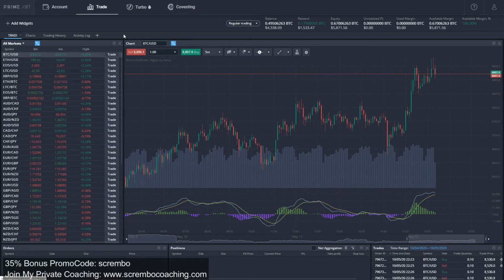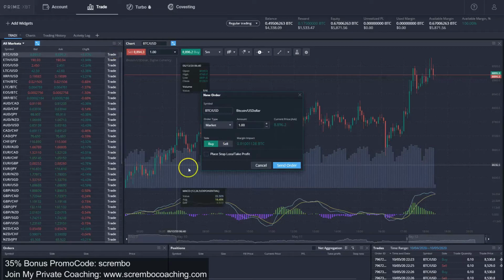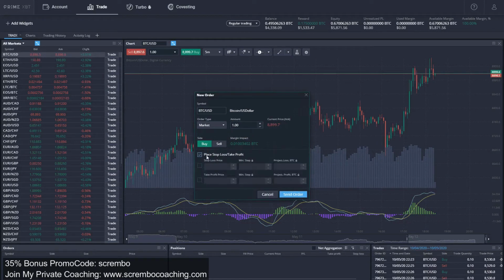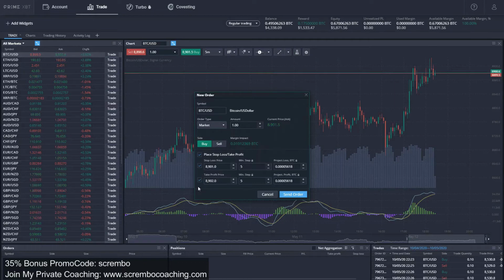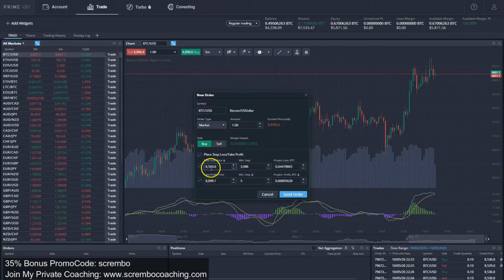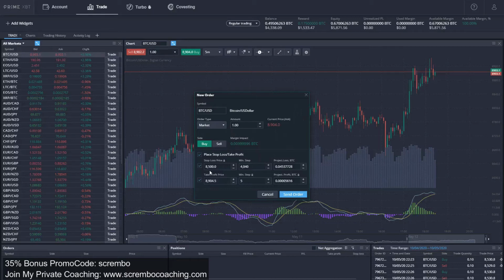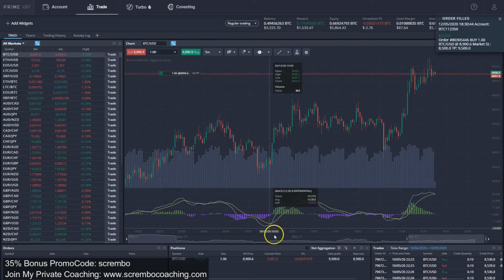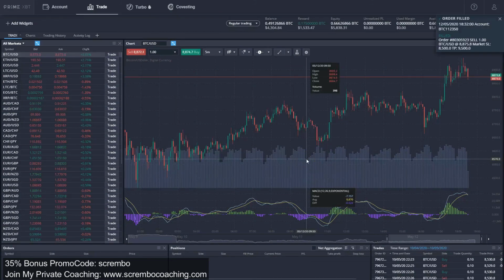PrimeXBT Stop Loss , Take Profit Tutorial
Discover the latest video on PrimeXBT Stop Loss , Take Profit video presentation on the fees of the system, explained

This is a video series related the the PrimeXBT is a margin trading leveraged exchange , one of the best 2020